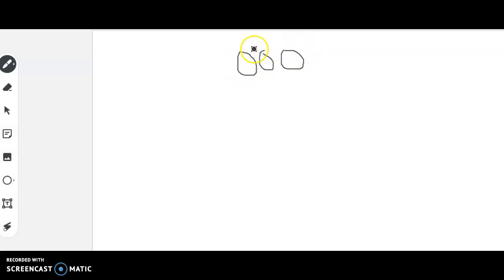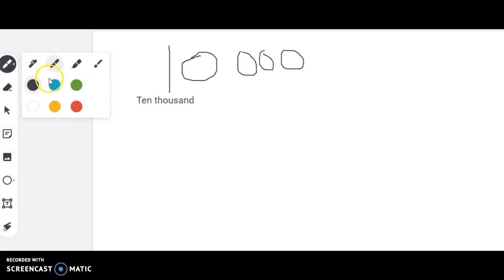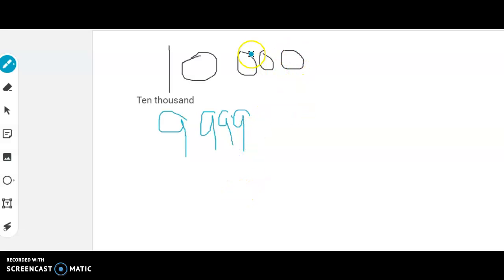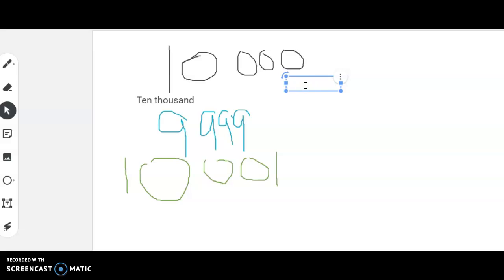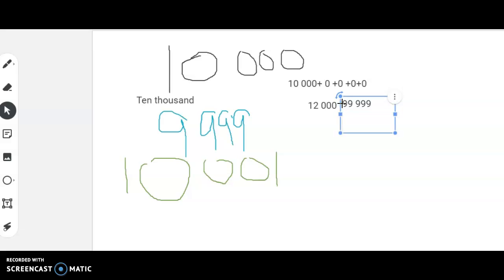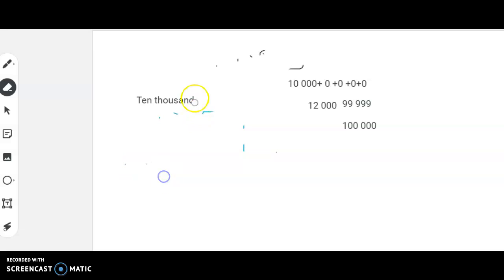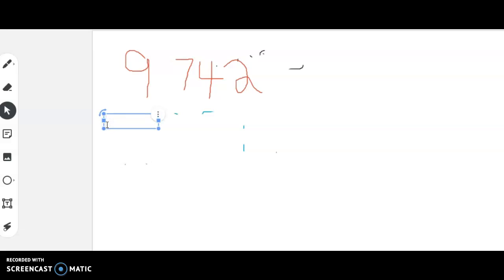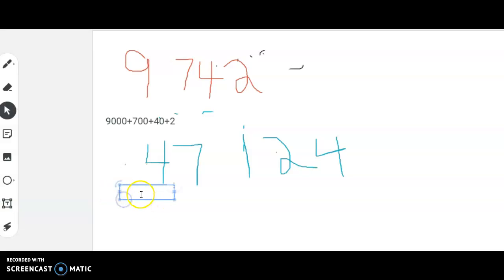Math Lesson: Place Value and Expanded Form of Numbers to 10 000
GRADE 4